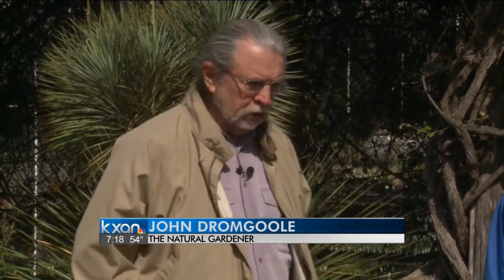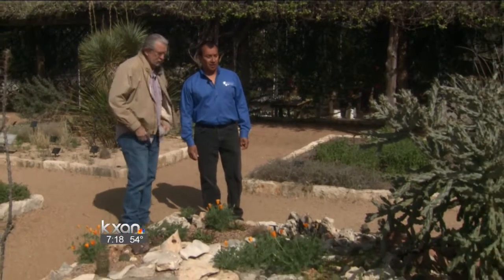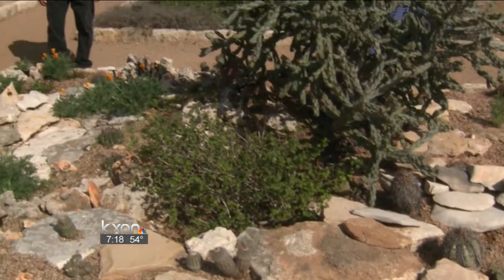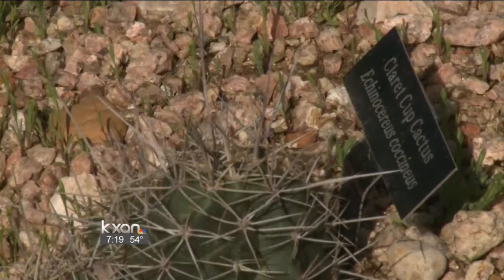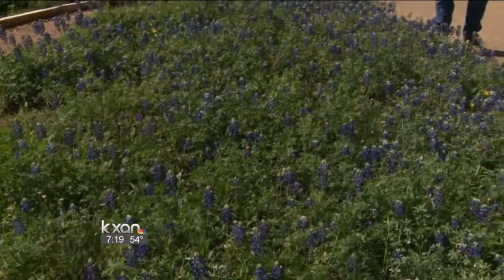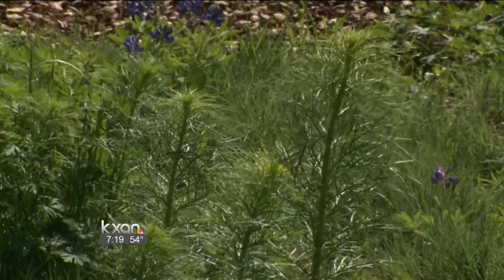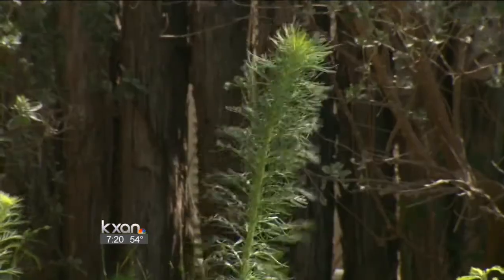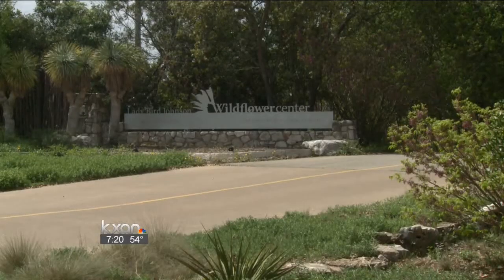Weekend Gardener: Saving water through landscaping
Tips on how you can use landscaping to save water